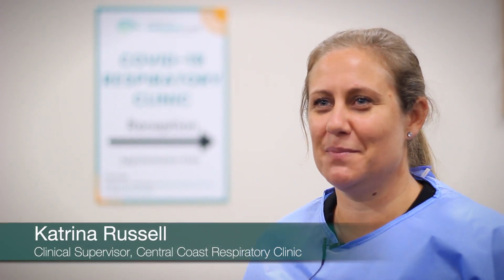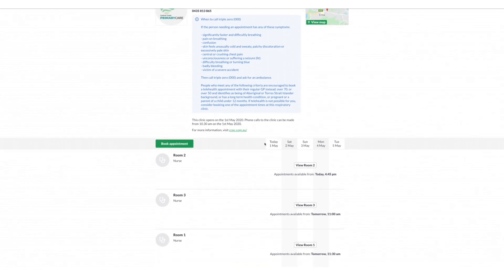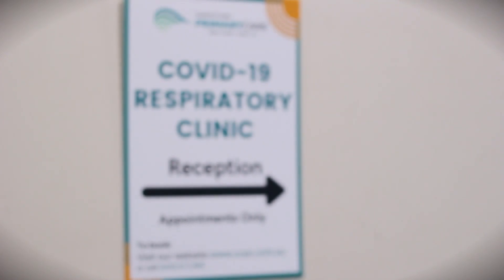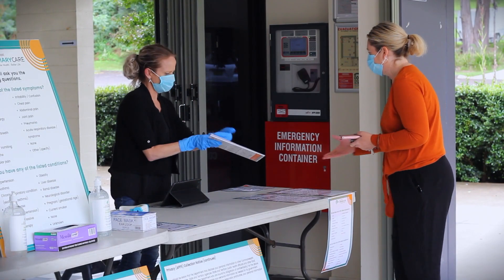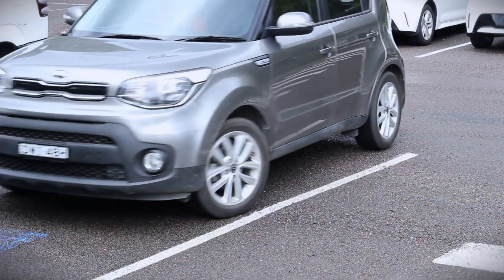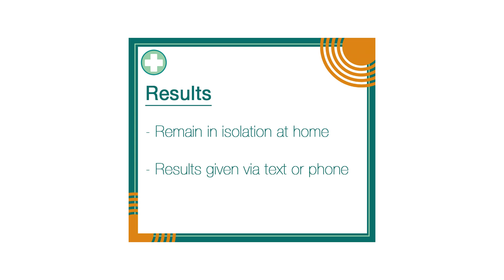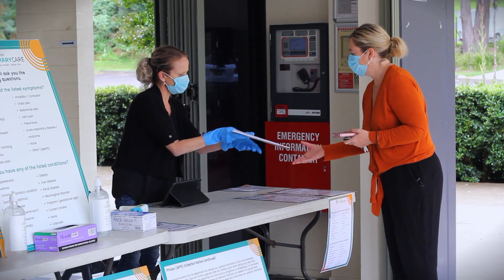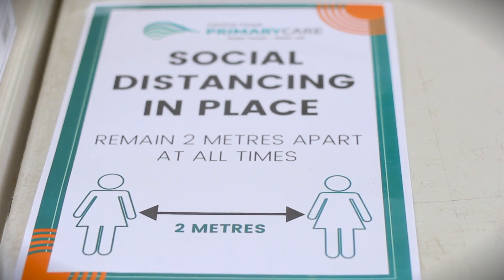Erina Community Respiratory Clinic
Community Respiratory Clinics will help triage people with mild-to-moderate fever and respiratory symptoms, away from hospitals and general practices and ensure appropriate assessment, diagnosis, testing and management.